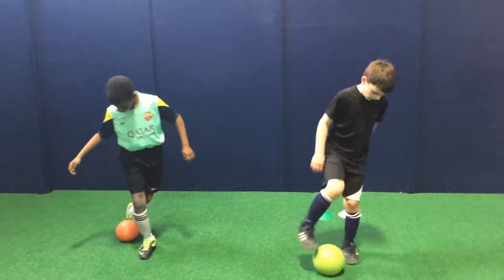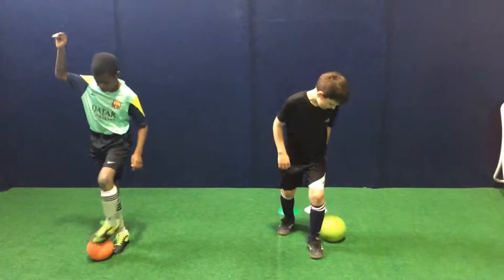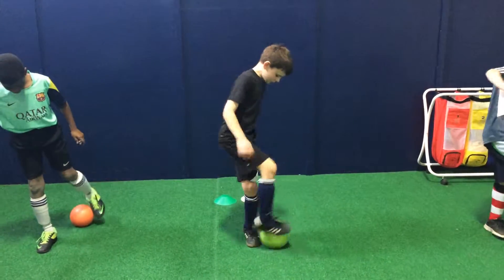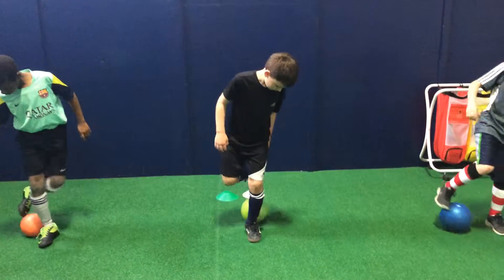around the world w gel med balls FV DS NS